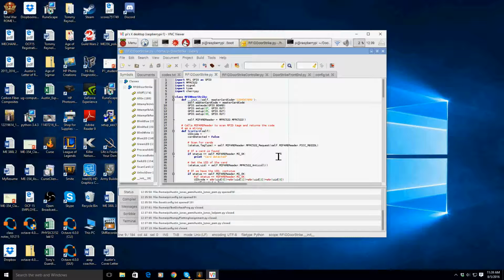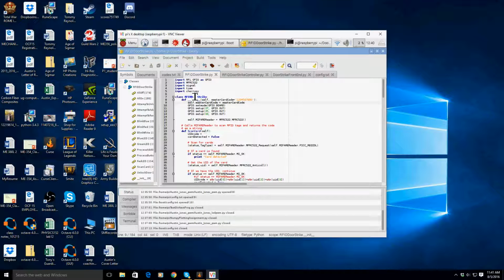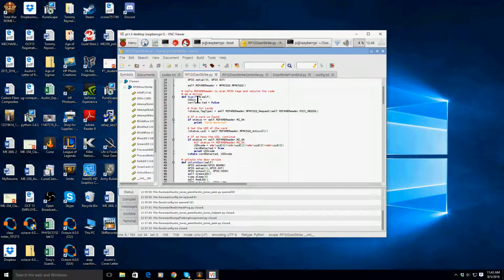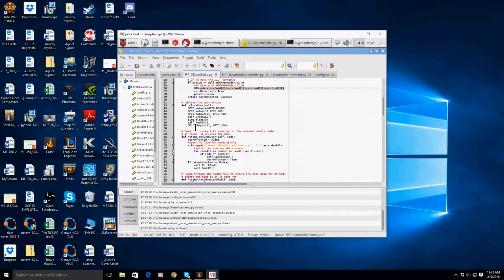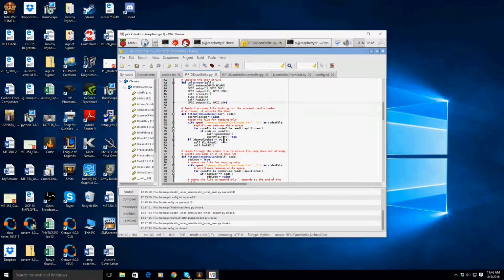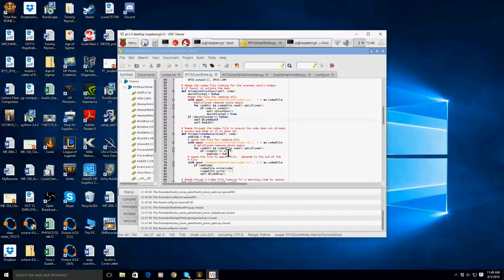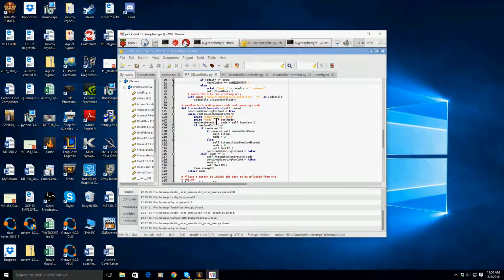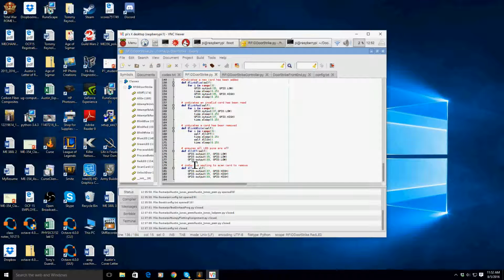Austin's Door Strike Code Demo part 1